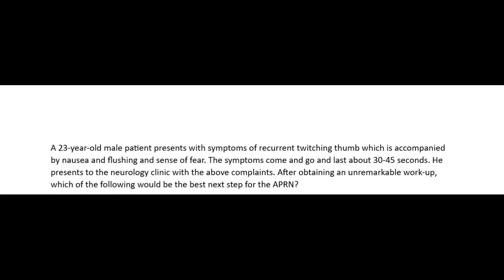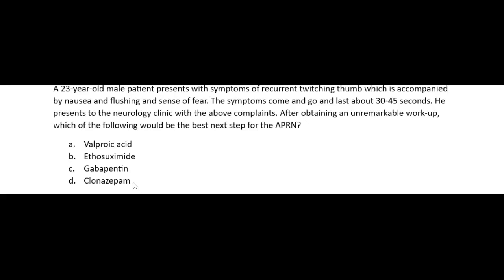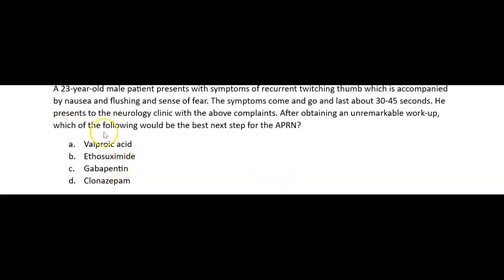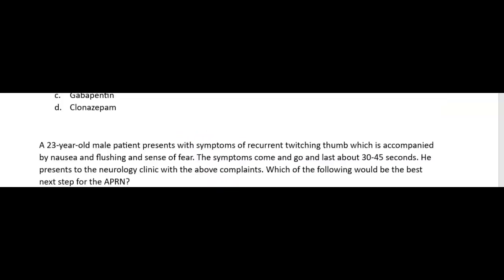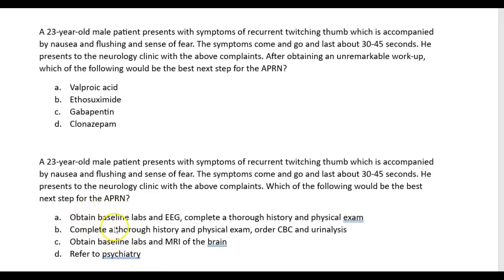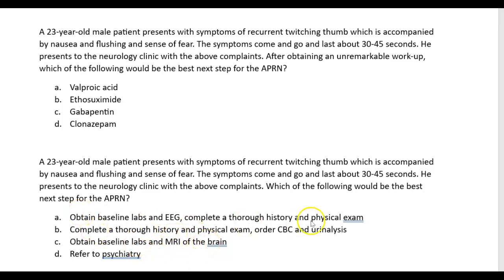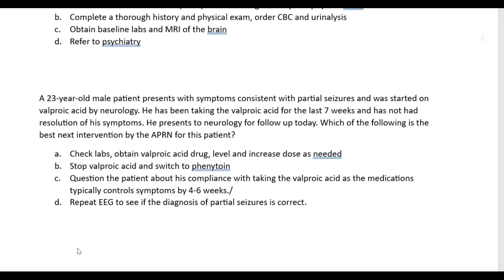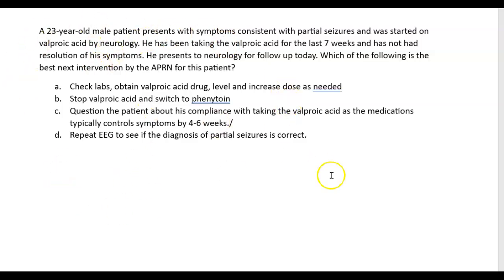test prep example F24